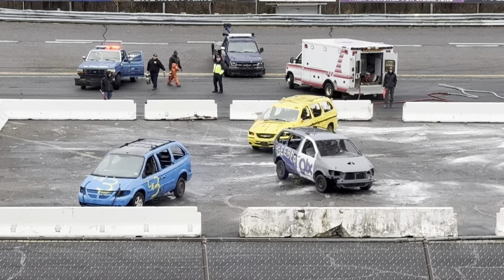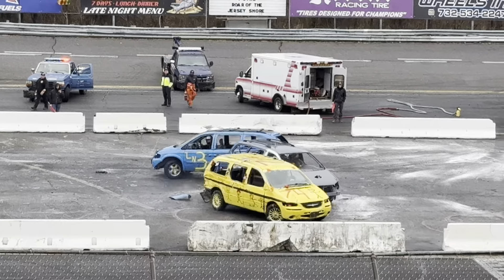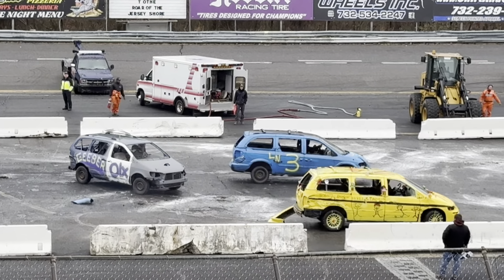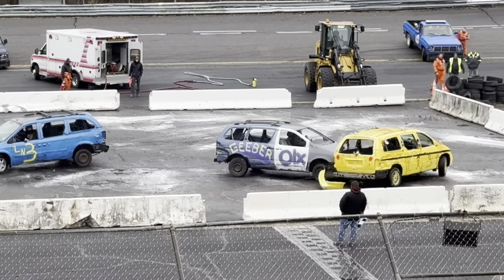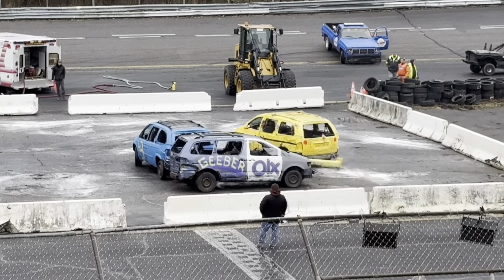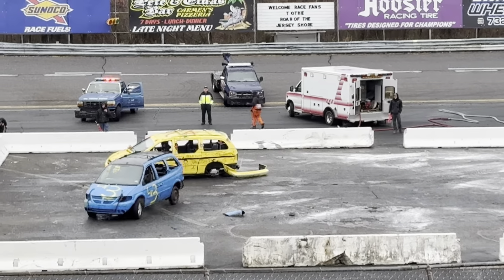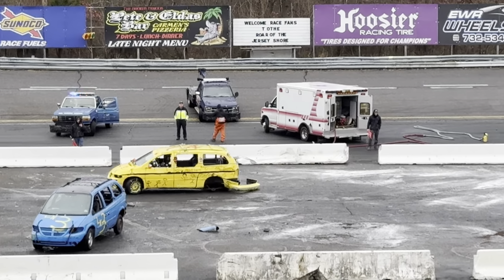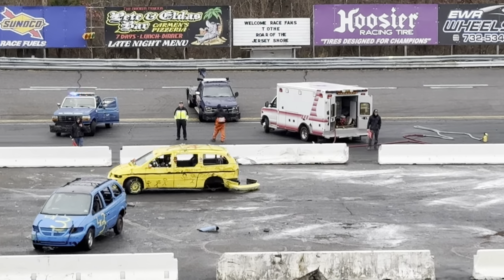Wall Speedway Mini Van Demolition Derby 11-26-23